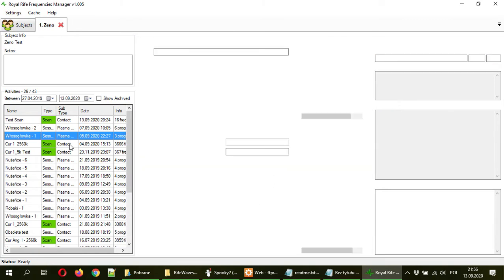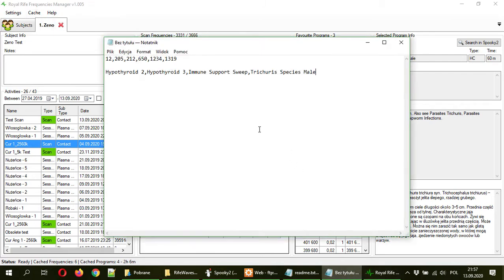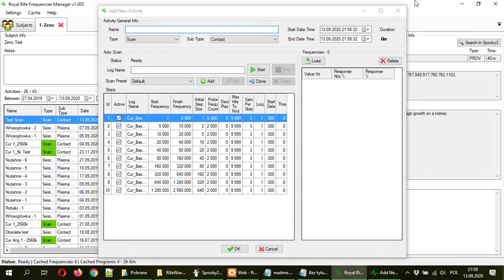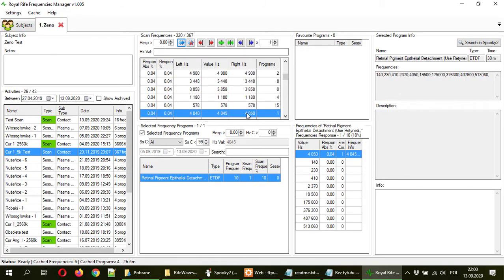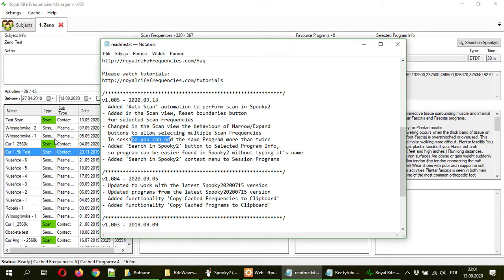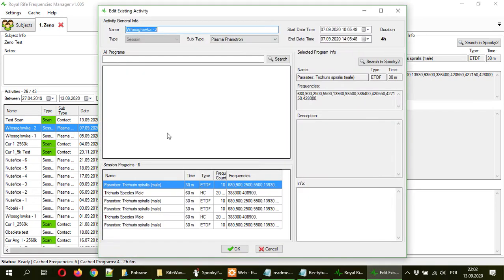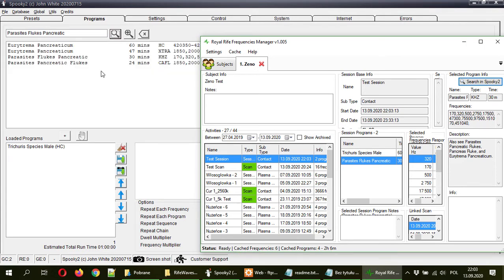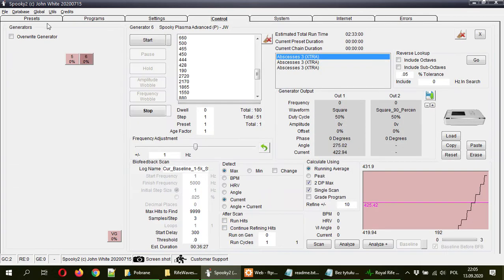Royal Rife Frequencies Manager v1.005 Release Notes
This is an update video for Royal Rife Frequencies Manager version 1.005 in which I present and discuss new features added and introduced changes.